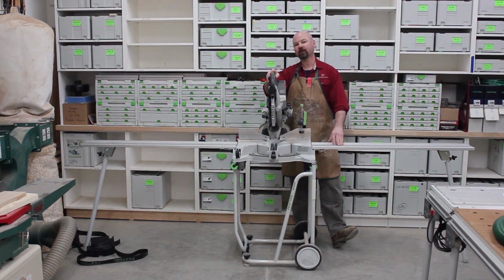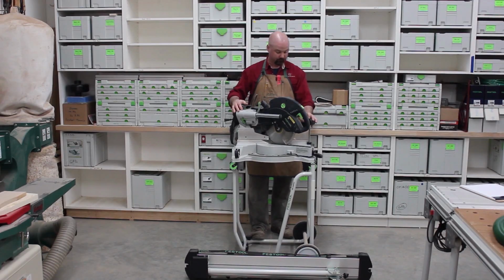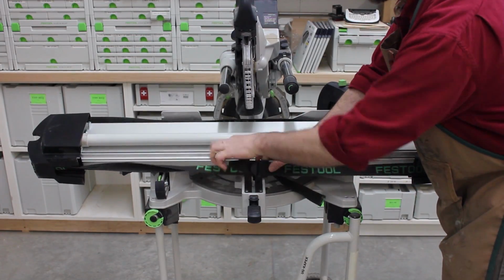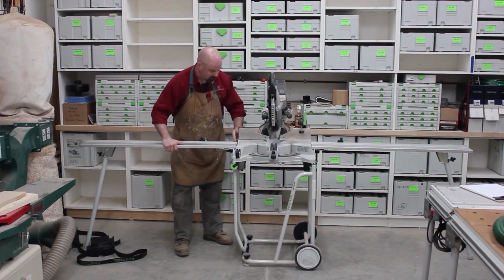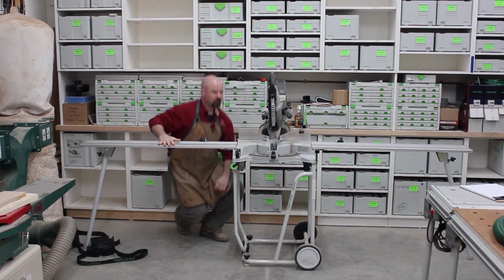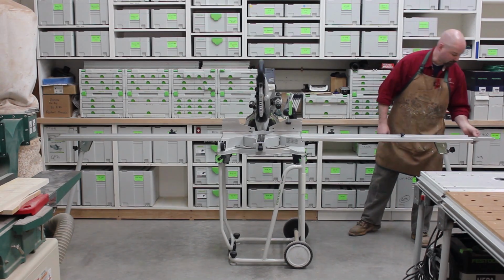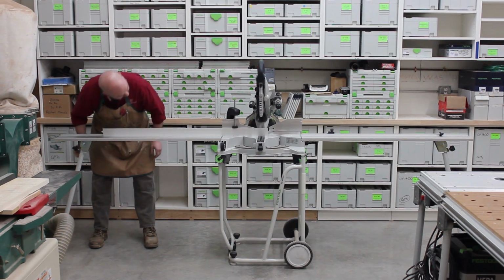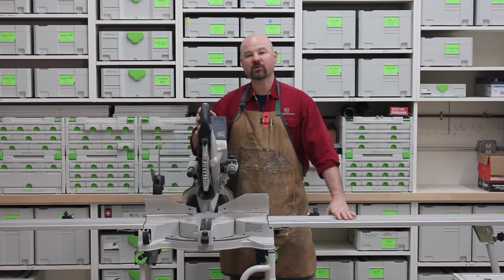Setting Up The Festool Kapex UG Stand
In this video, Gregory Paolini demonstrates how to set up the Kapex UG stand and extensions.